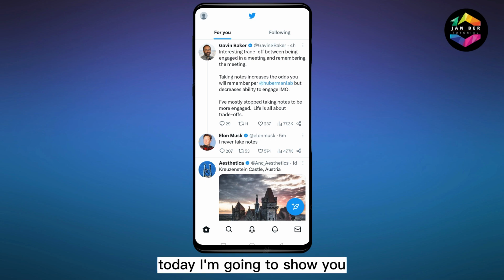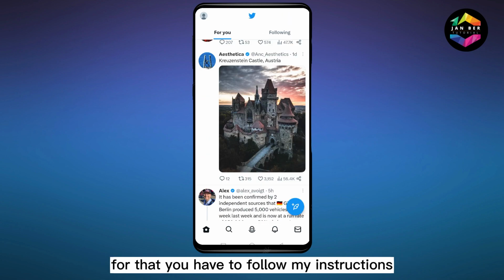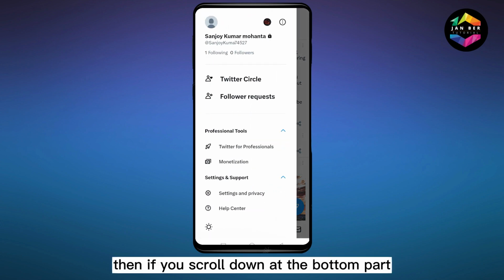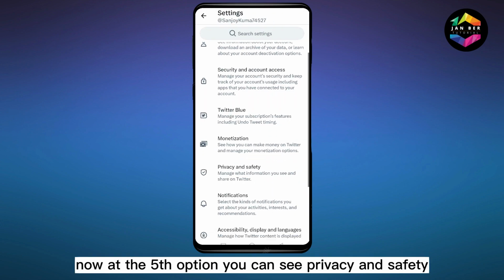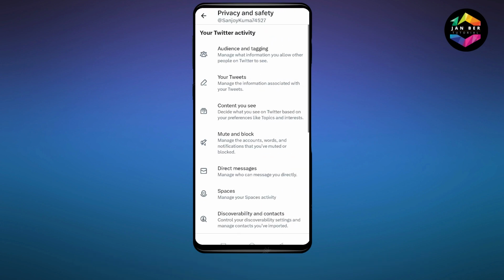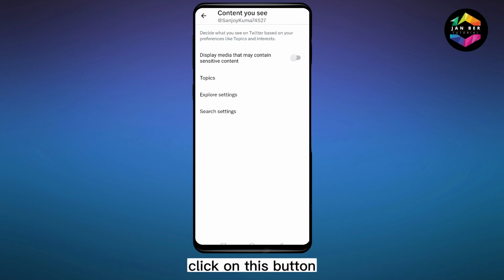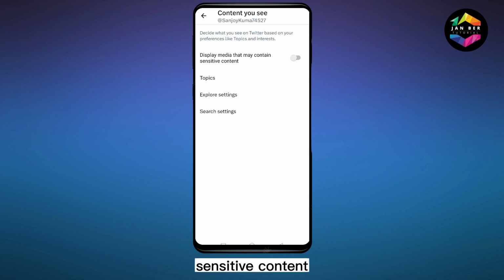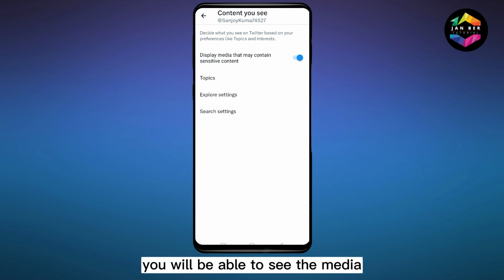How To See NSFW On Twitter Settings | Jan Ber Tutorial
How To See NSFW On Twitter Settings.
You have the option to see sensitive content on twitter.